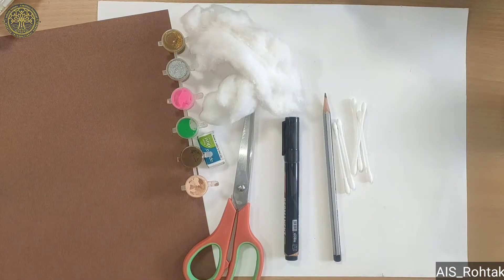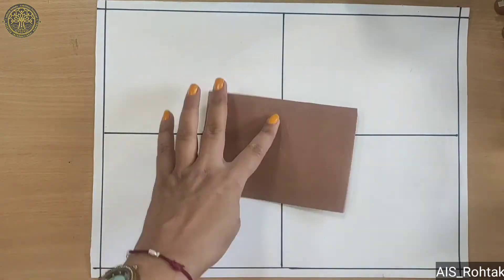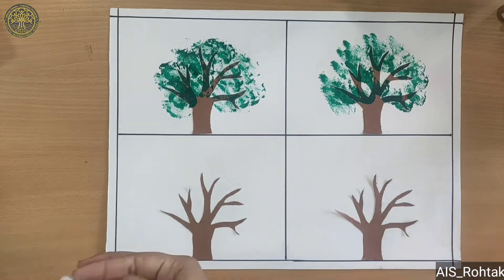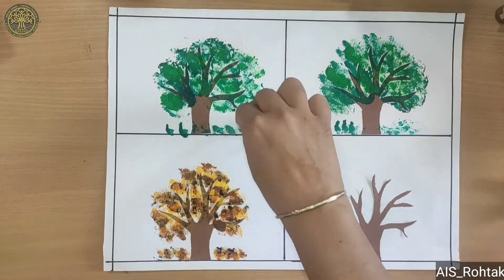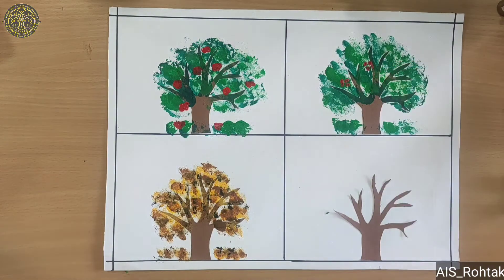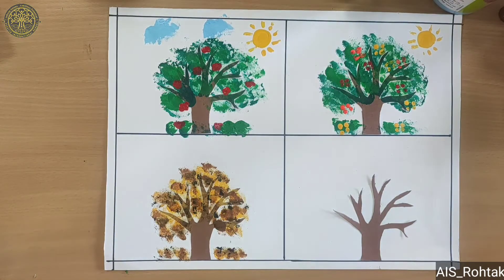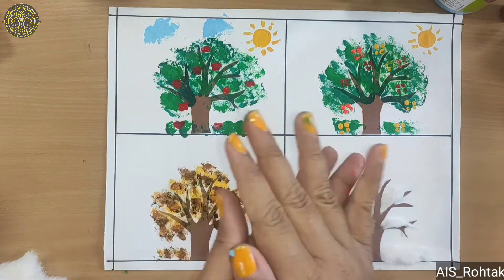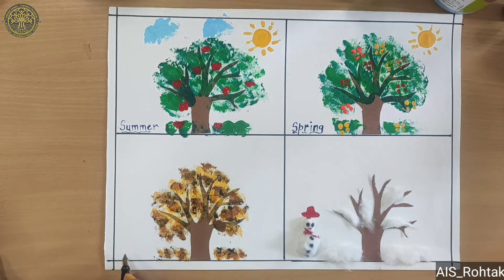Art and Craft | Seasons craft